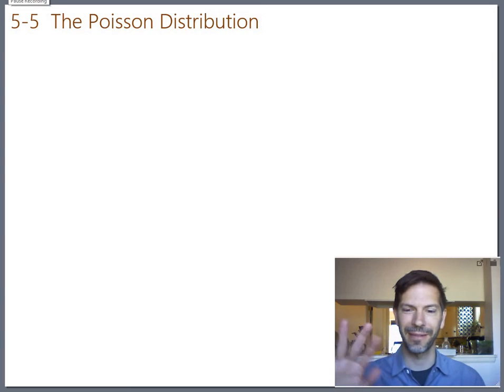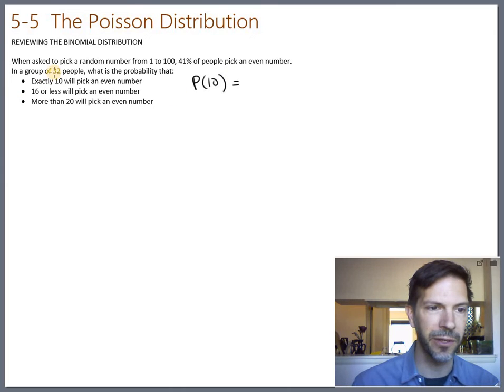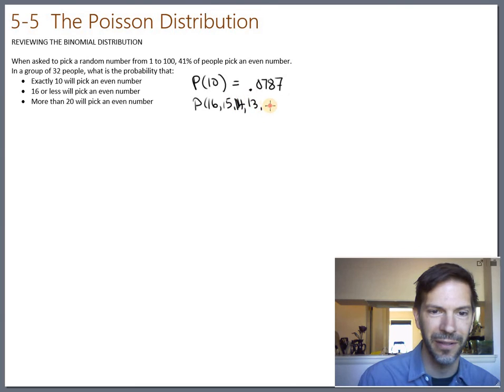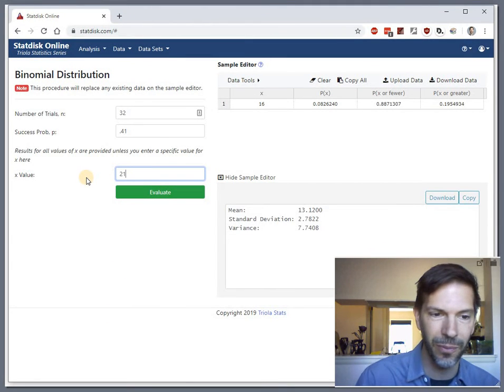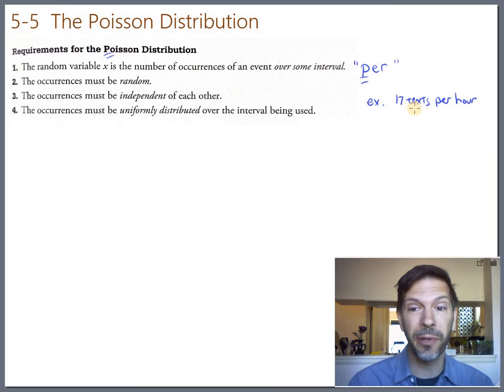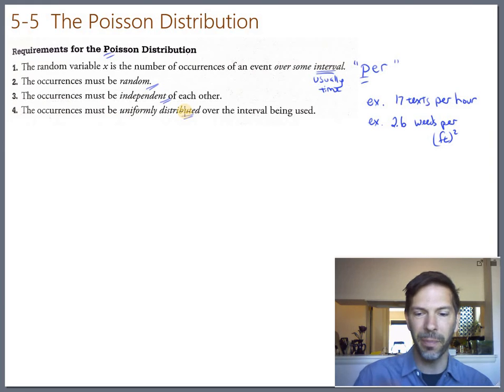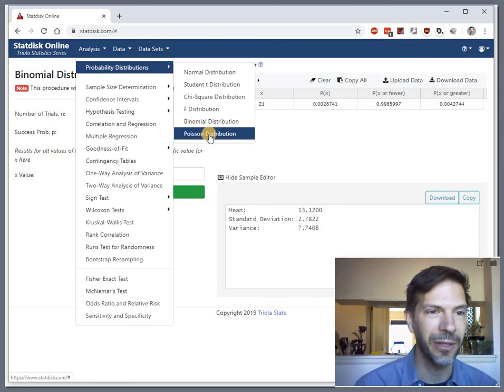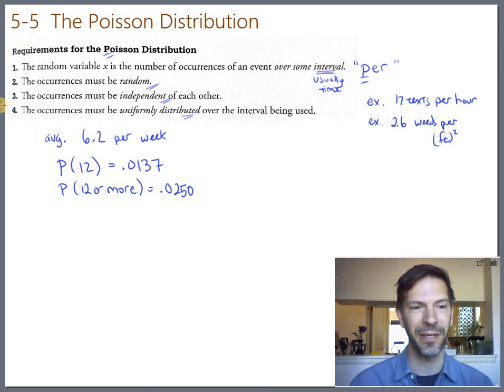Triola 5-5 the Poisson Distribution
Here we meet another probability distribution, the Poisson distribution.
Made for Abel Gage's Introduction to Statistics (Math 146) class at Skagit Valley College.